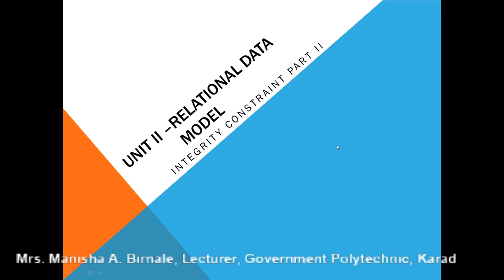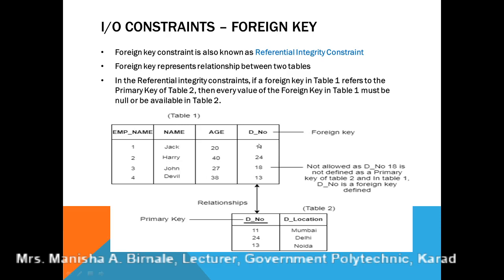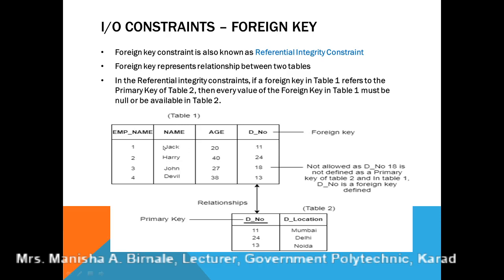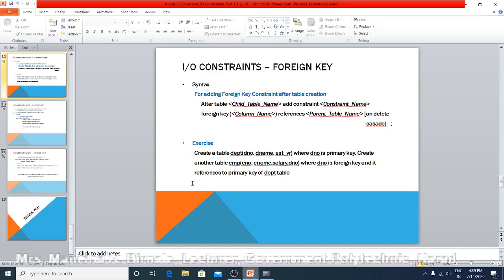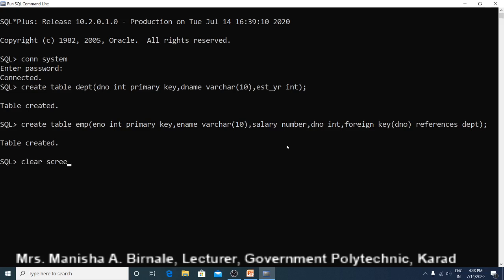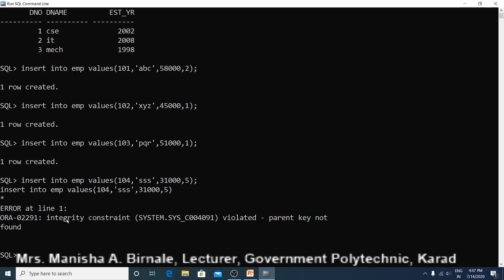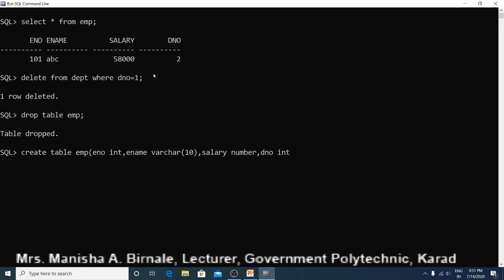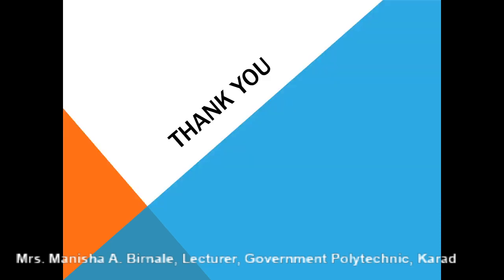U2 IO Constraints Foreign Key L11